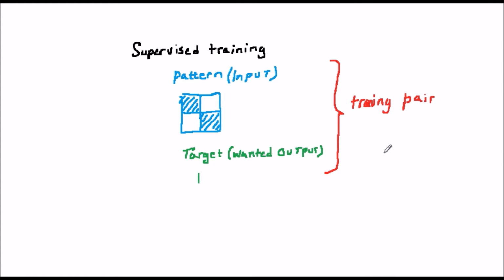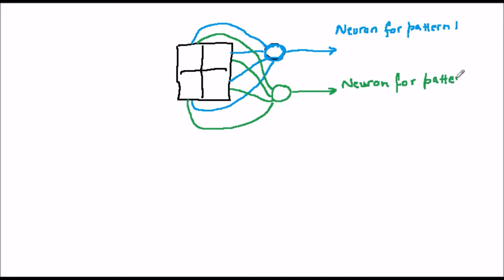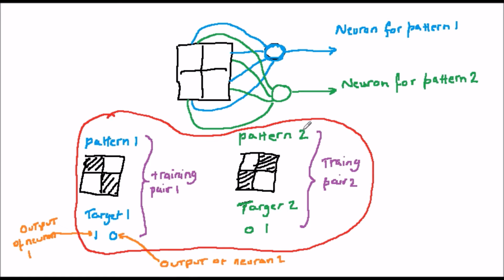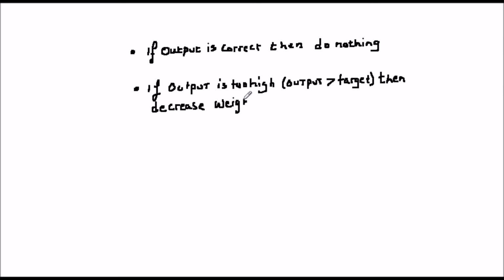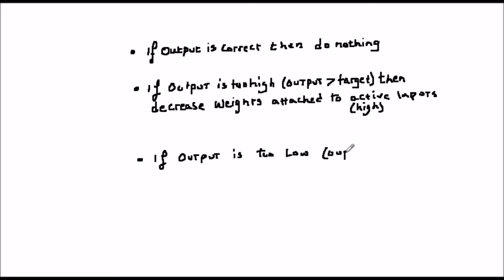ANNs and EAs 15: Basic Artificial Neural Nets 7 - an introduction to learning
An introduction to what training is and how it's set up